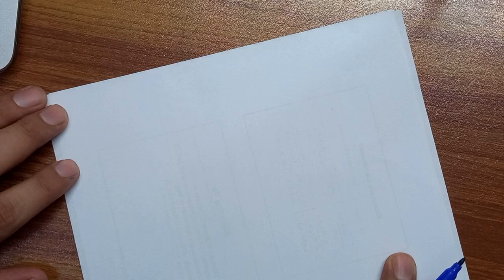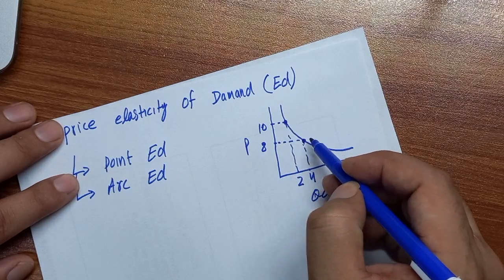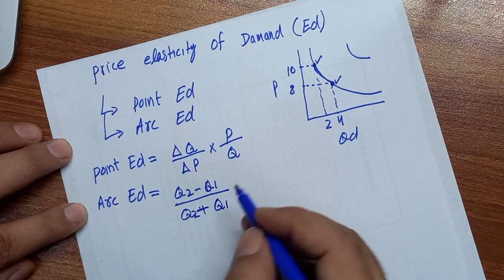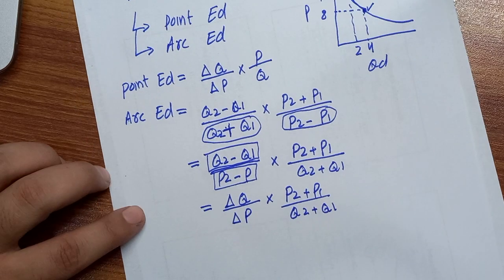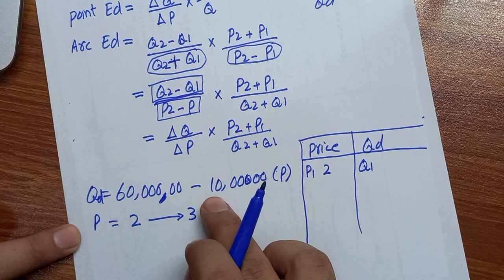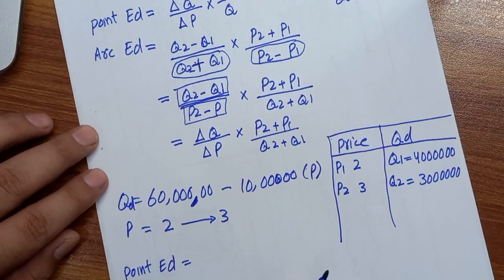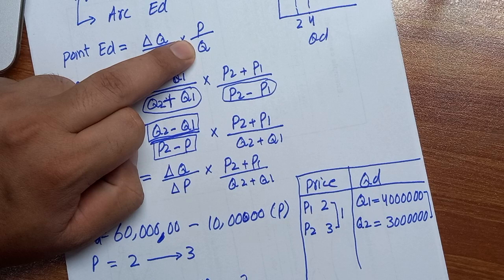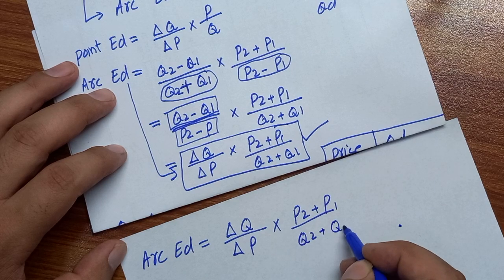lecture#24 price elasticity of demand through unit change. managerial economic